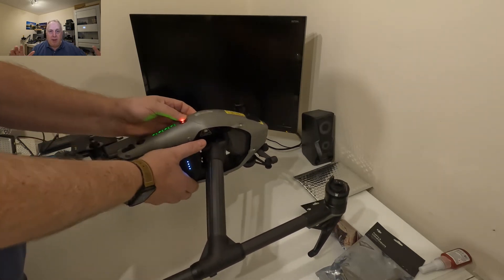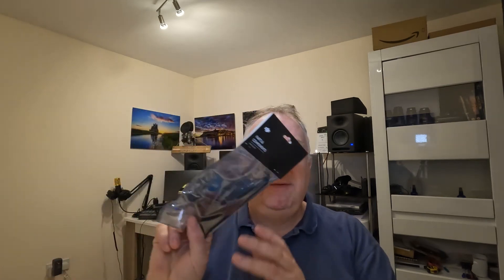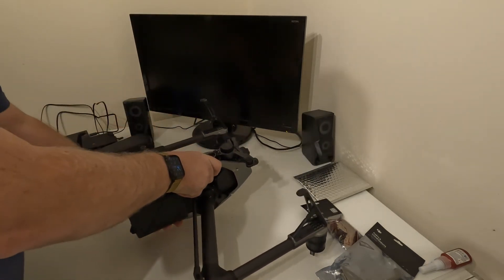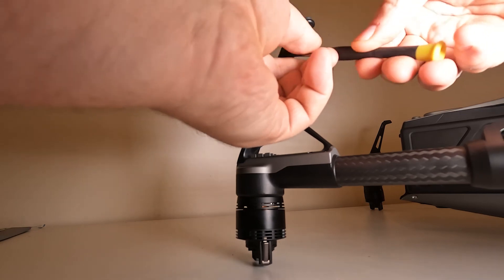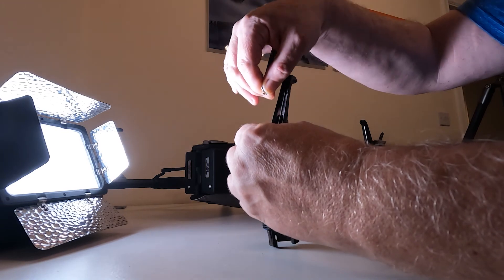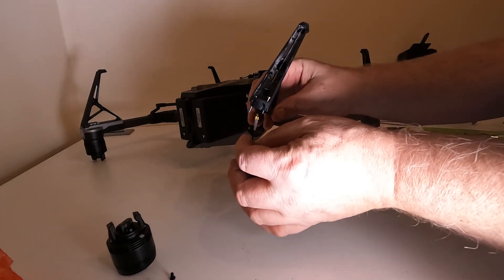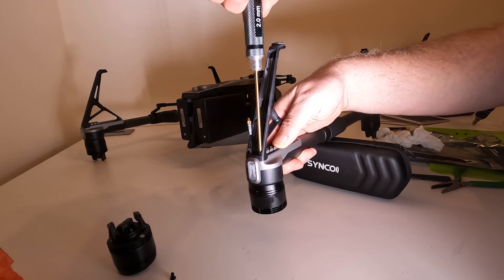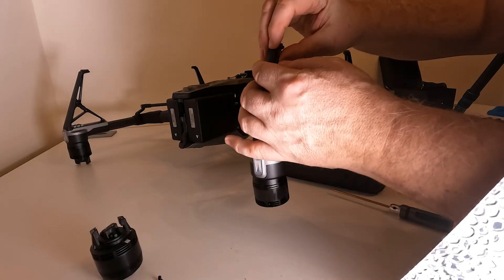DJI Inspire 2 Repair - Broken Landing Leg Replacement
Tutorial showing how to replace landing legs on a DJI inspire 2 drone.